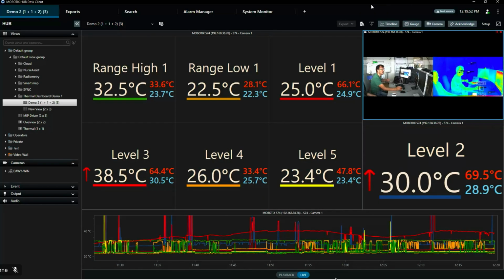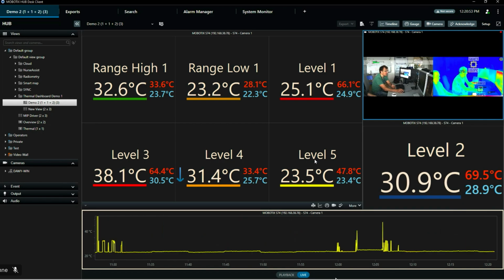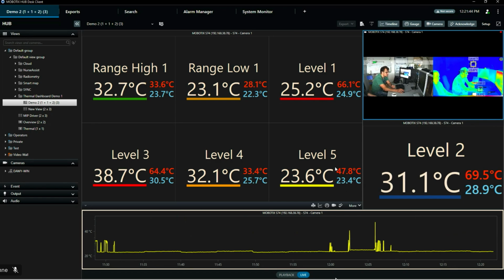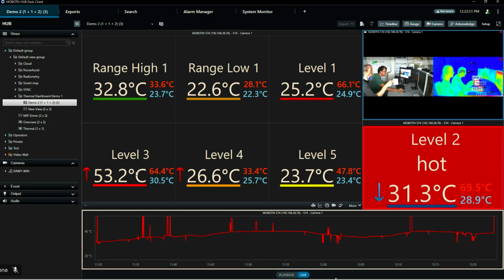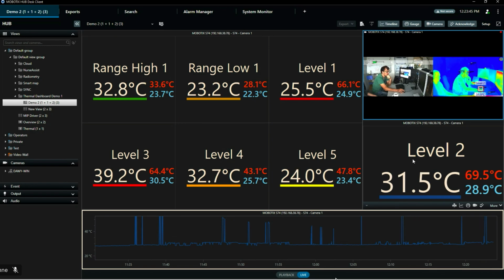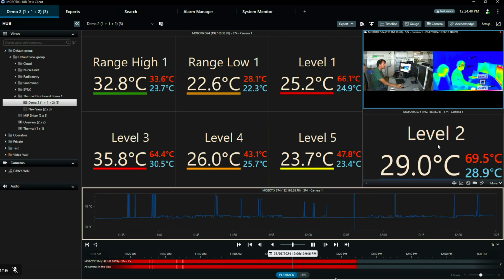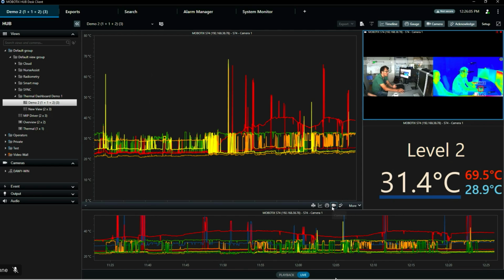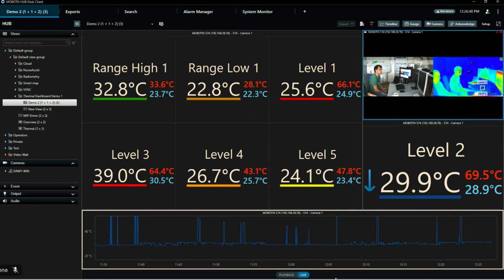MOBOTIX HUB Thermal Dashboard - Digital Gauge Display [EN]